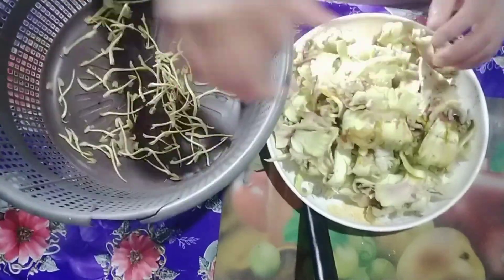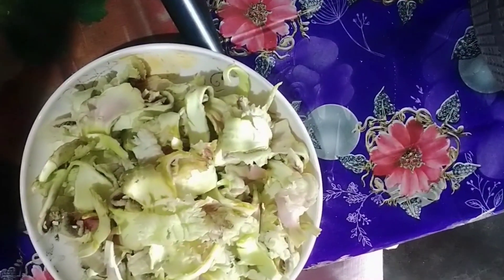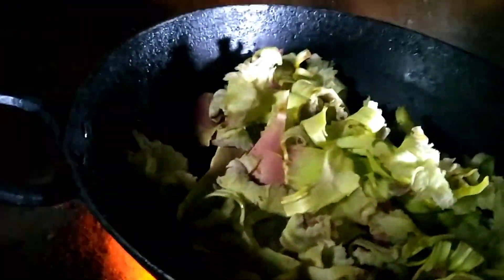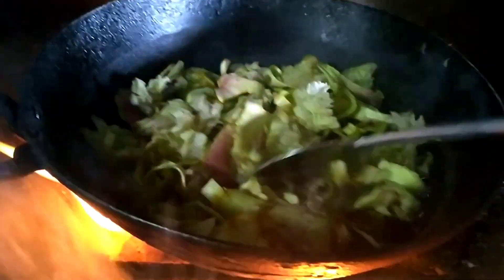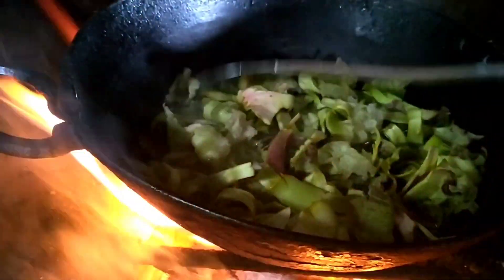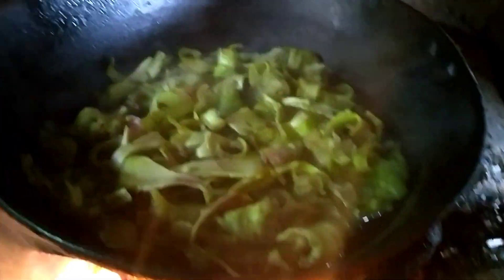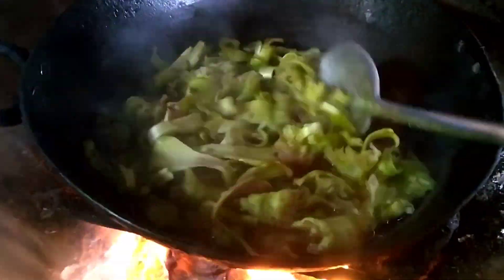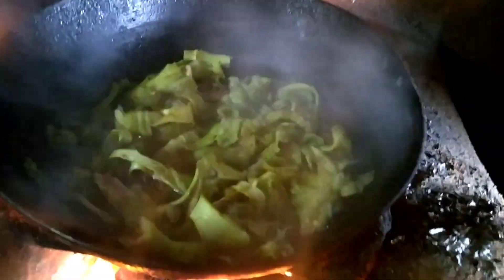Totola ko phool dawai 😱||seasonal sabji#Like#subscribe#